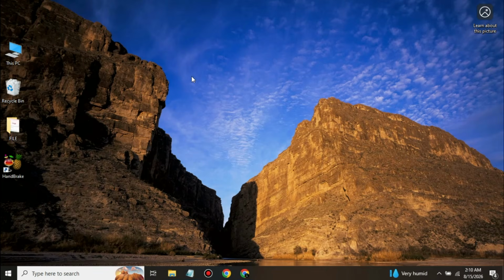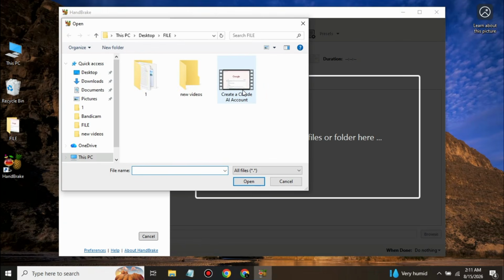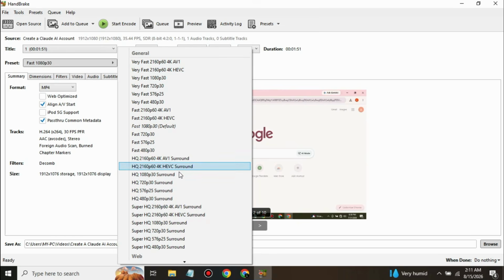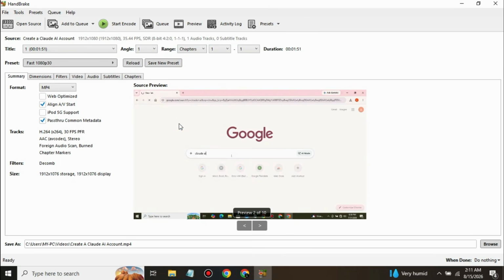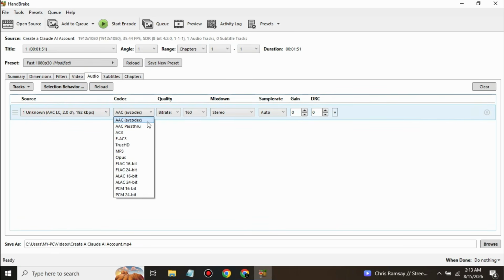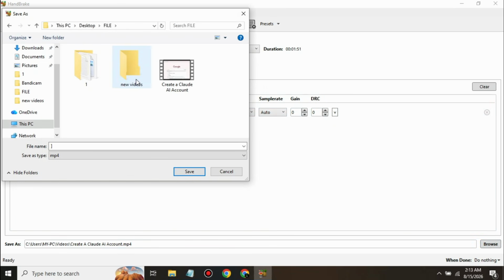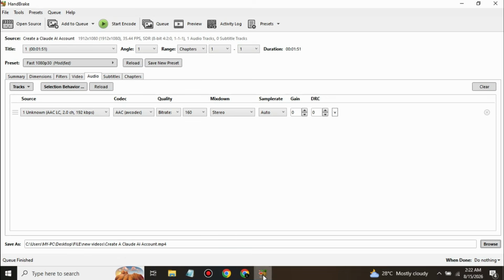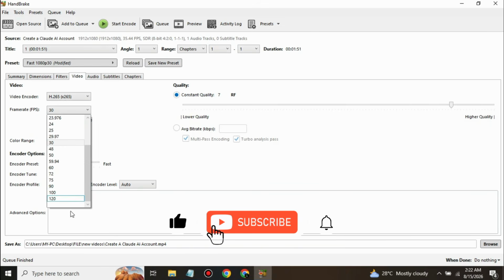How to Encode H 265 Videos in HandBrake Full Guide 2026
Encode H.265 videos in HandBrake with this complete two thousand twenty-six guide. In this step-by-step tutorial, you'll learn how to convert your videos using the H.265, also known as HEVC, video codec while balancing quality, file size, compatibility, and encoding speed.

We'll cover how to open a video in HandBrake, choose an appropriate preset, select H.265 or HEVC as the video encoder, configure the Constant Quality setting, adjust the frame rate, and choose the correct output format. You'll also learn how H.265 can provide better compression efficiency than H.264 and why encoding can take longer depending on your hardware and settings.

We'll cover practical ways to use H.265 for high-resolution videos, four K content, personal video libraries, backups, and situations where reducing storage space is important. You'll also learn when to keep the original resolution and when reducing the resolution can provide additional file-size savings.

We'll also cover hardware and software encoding options, audio settings, subtitles, chapters, and previewing a short section before starting the complete encode. You'll learn how to compare the final file with the original and adjust the quality level when necessary.

We'll also discuss compatibility, since H.265 isn't supported as universally as H.264 on every device, browser, or media player. You'll learn when H.265 is a good choice and when H.264 may be the better option for maximum compatibility.

By the end of this tutorial, you'll know how to encode videos with H.265 in HandBrake and choose settings that provide an effective balance between quality, file size, compatibility, and encoding speed. If you found this video helpful, don't forget to like, subscribe, and turn on notifications for more HandBrake tutorials, video encoding guides, compression tips, and technology content in two thousand twenty-six.